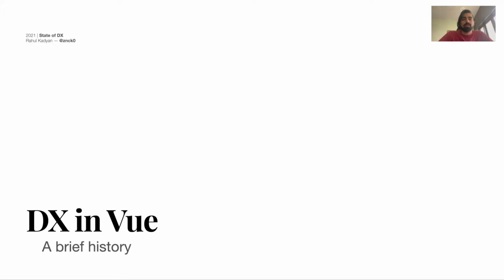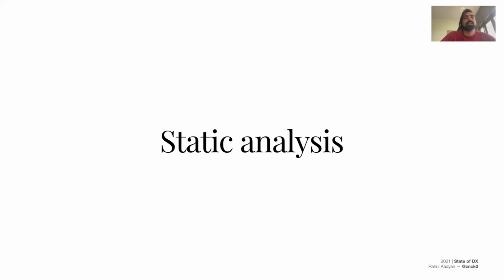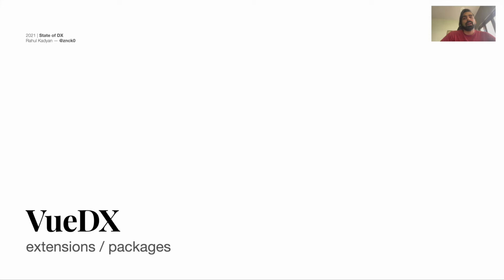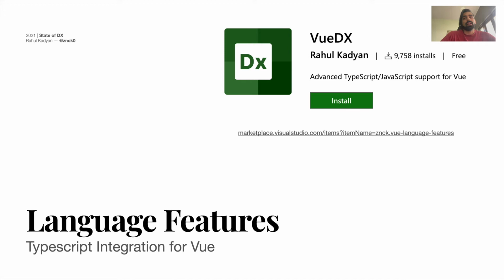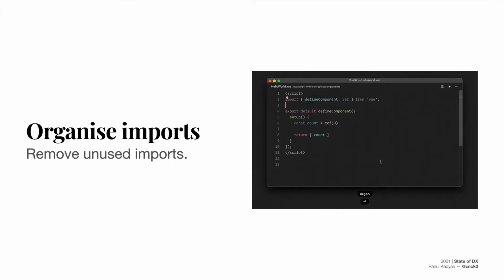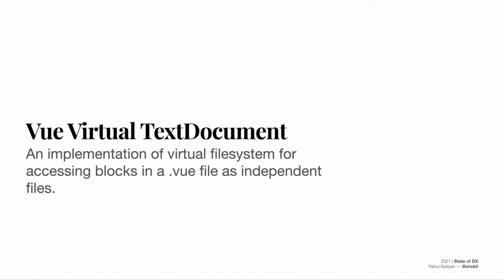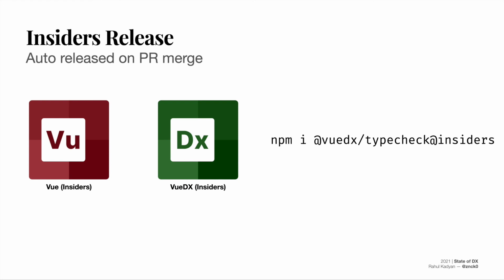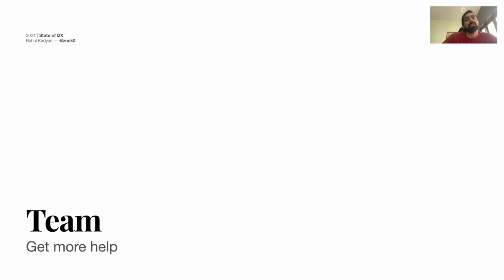Rahul Kadyan - State of DX - Vuejs Amsterdam 2021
At his talk at the past Vuejs Amsterdam, Rahul takes us through the status report on the Typescript plugin for Vue and VueDX project.